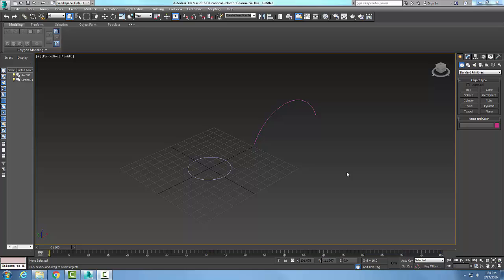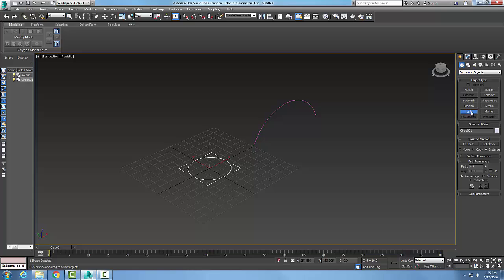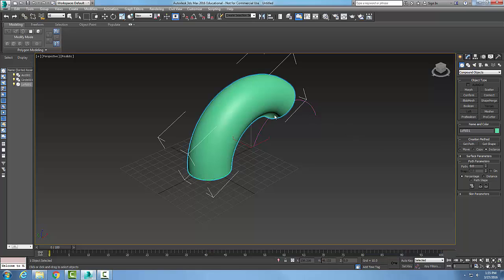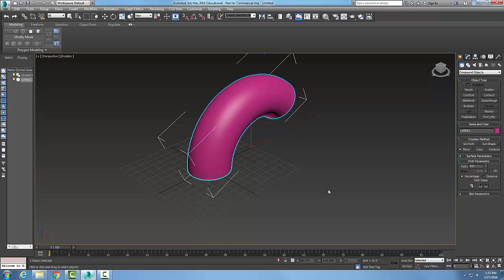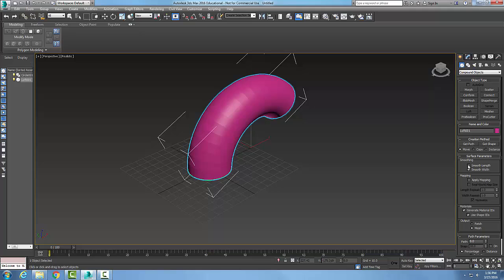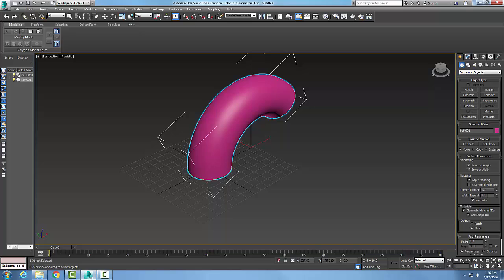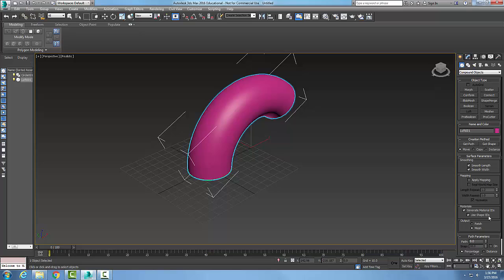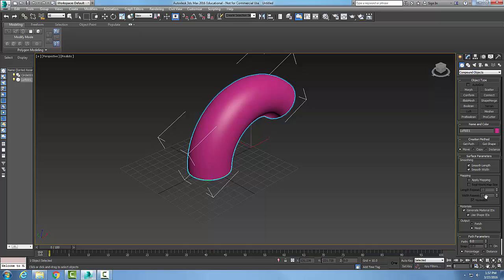3ds Max 11-15 Loft Surface Parameters Rollout